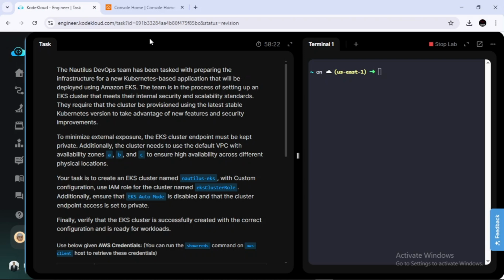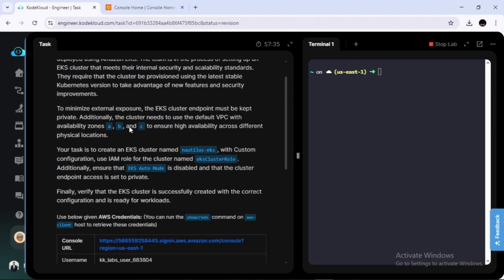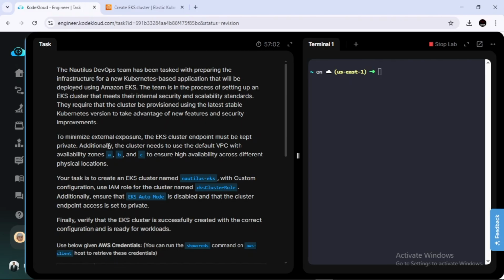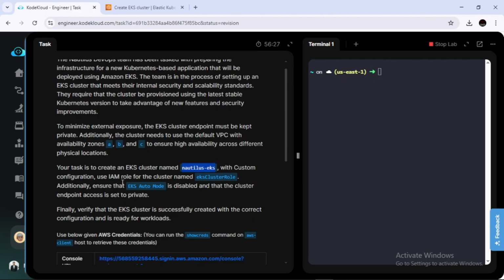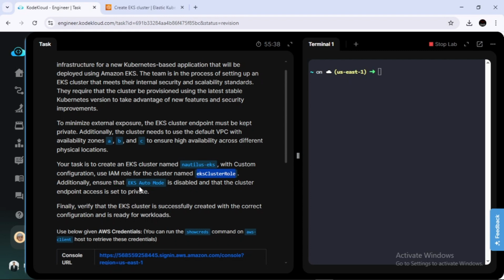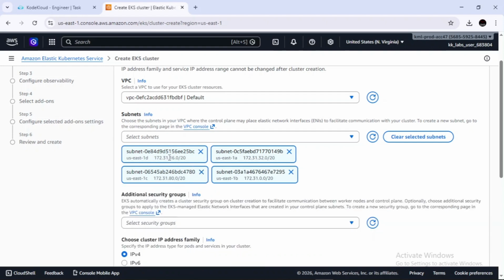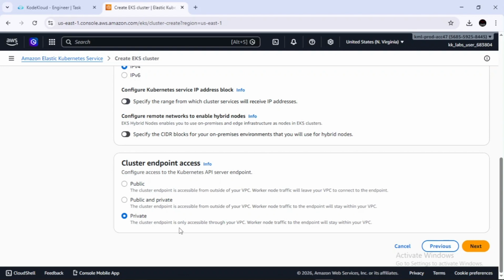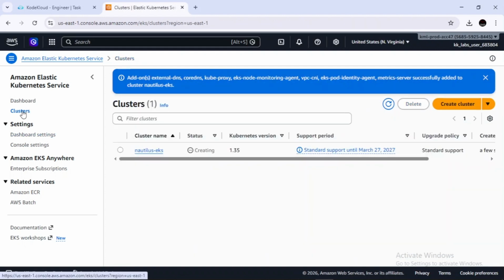Day 43: Scaling and Managing Kubernetes Clusters with Amazon EKS | 100 Days of AWS Cloud